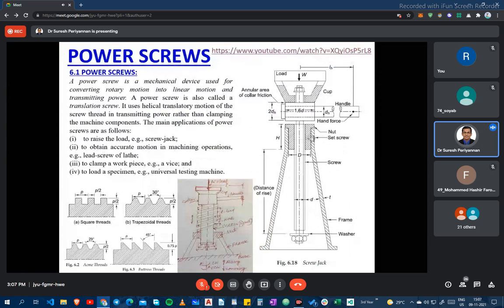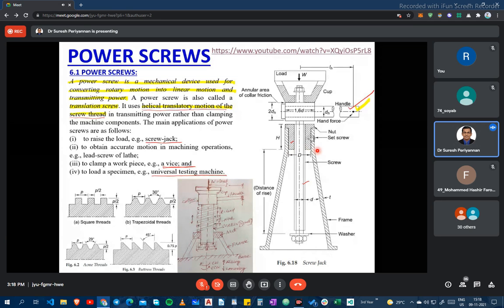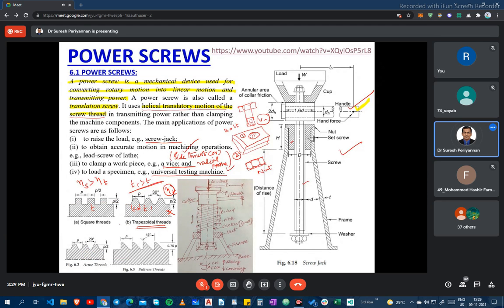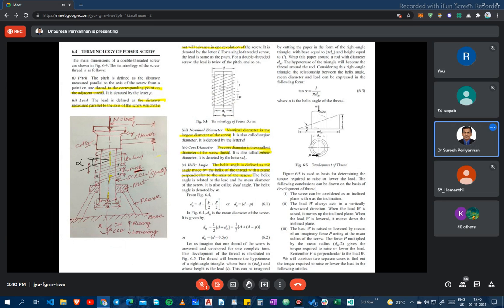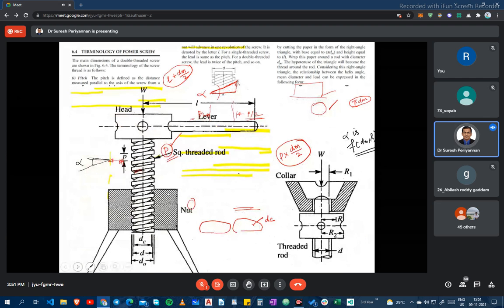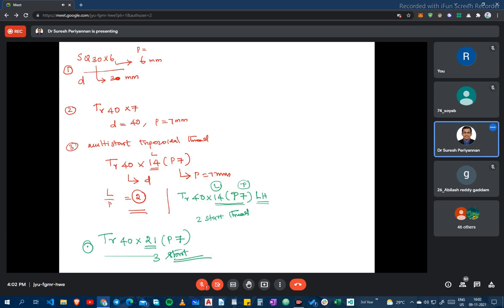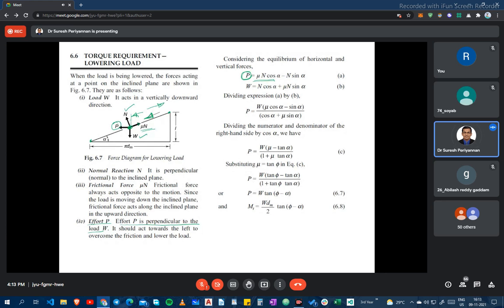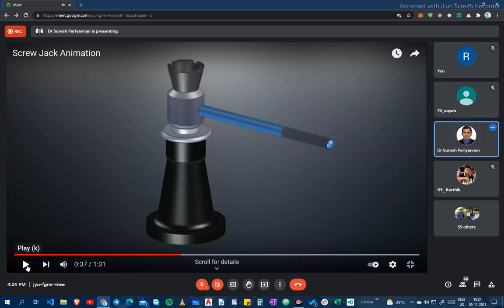DME Class 9th November